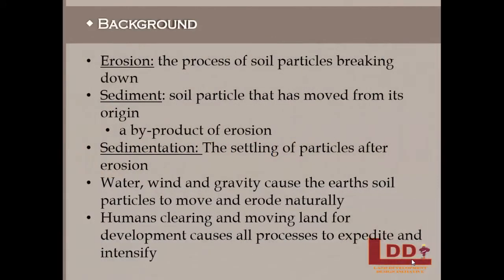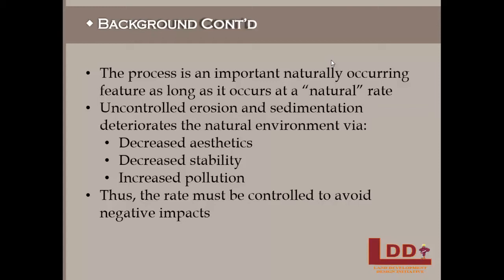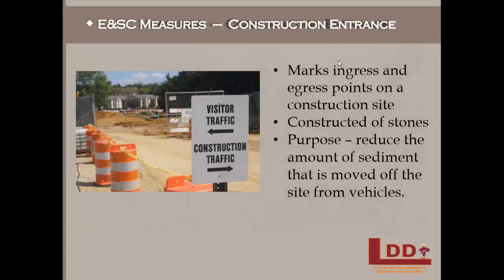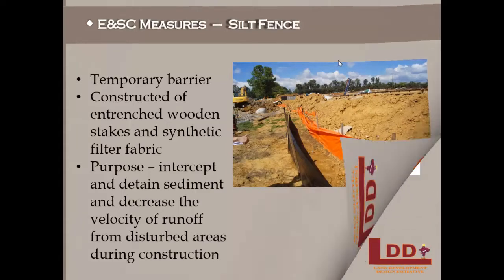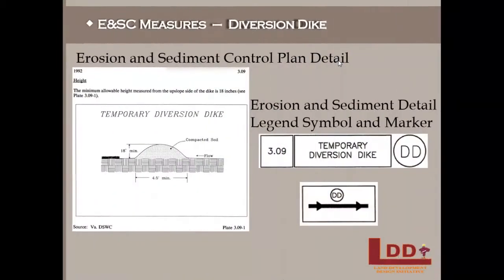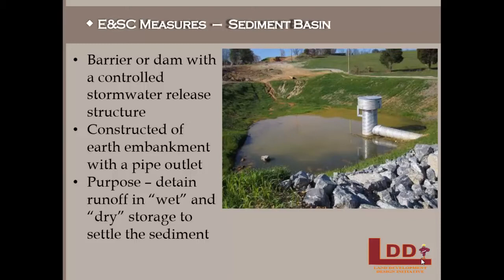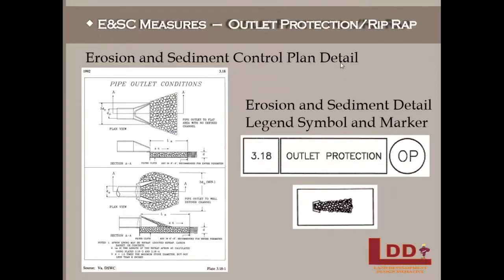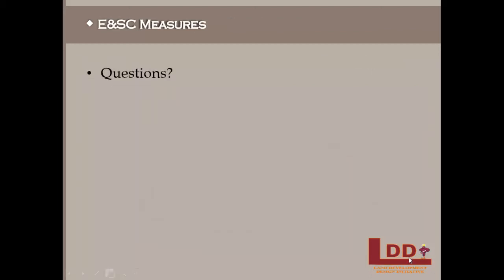Erosion and Sediment Control